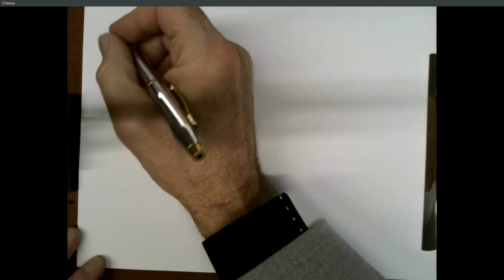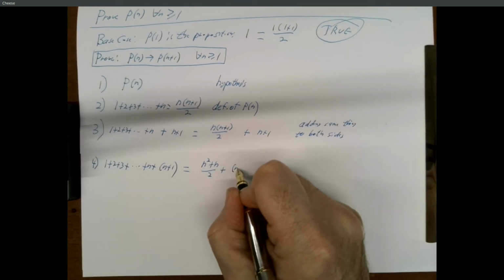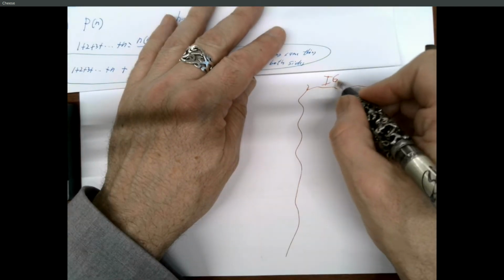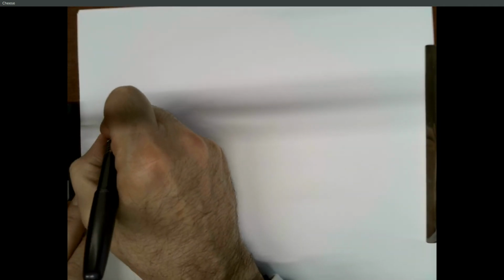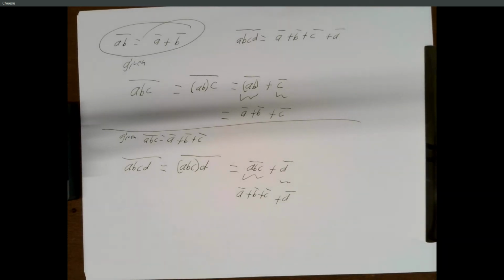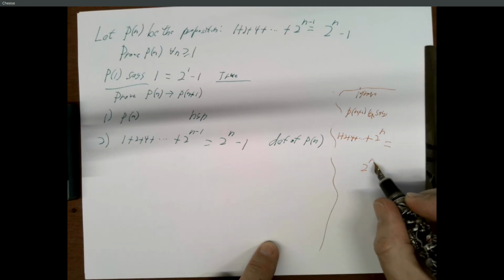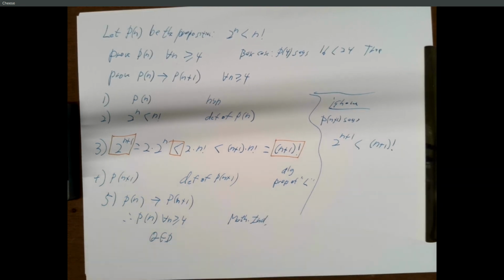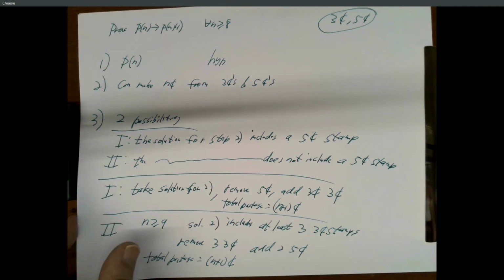CSE 215 20200205